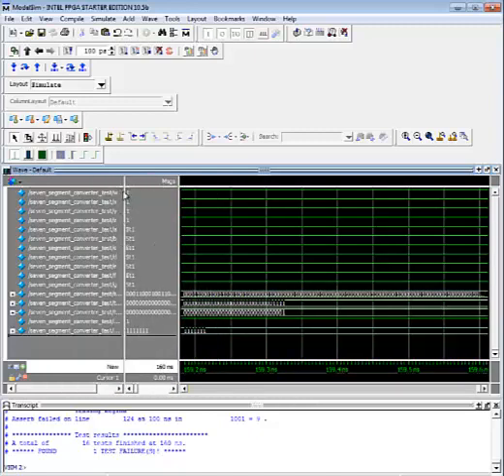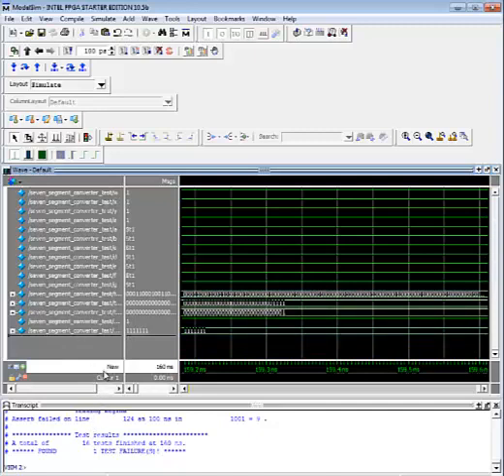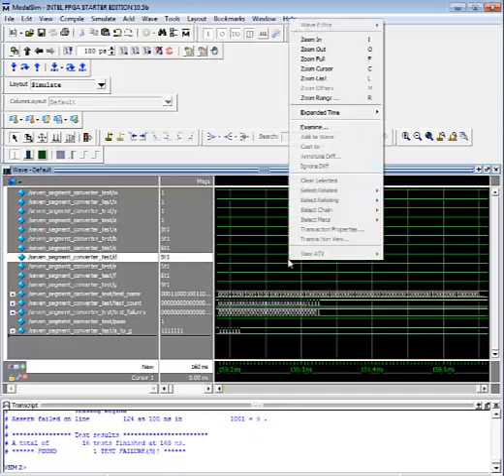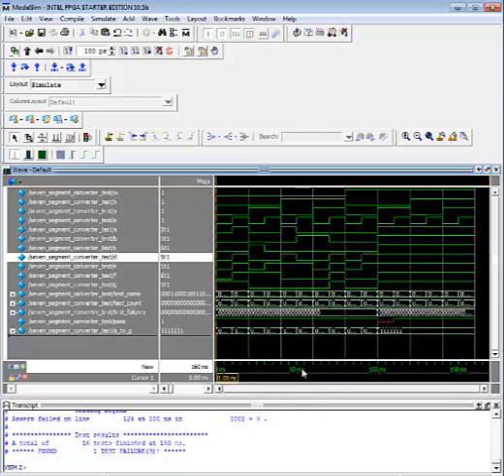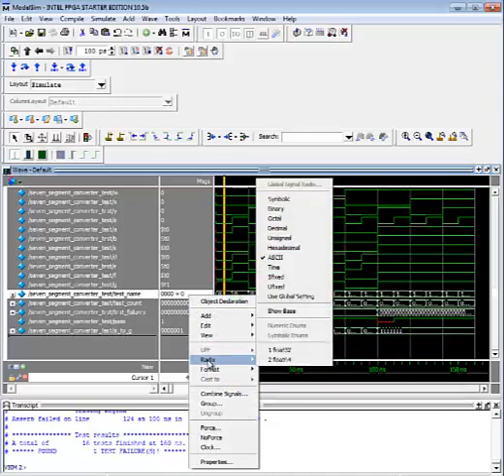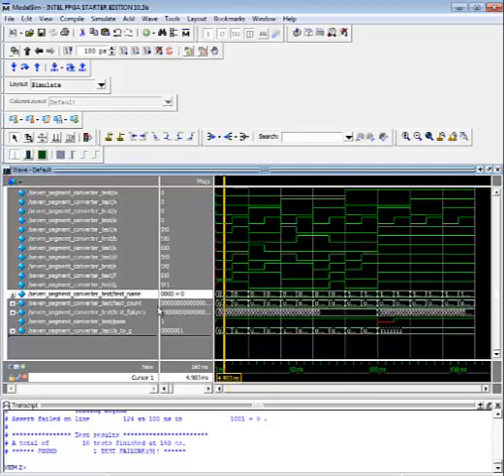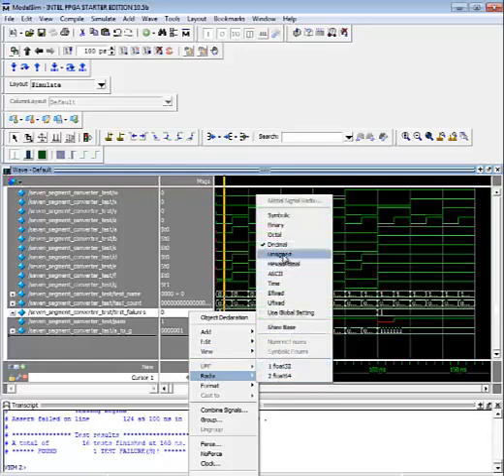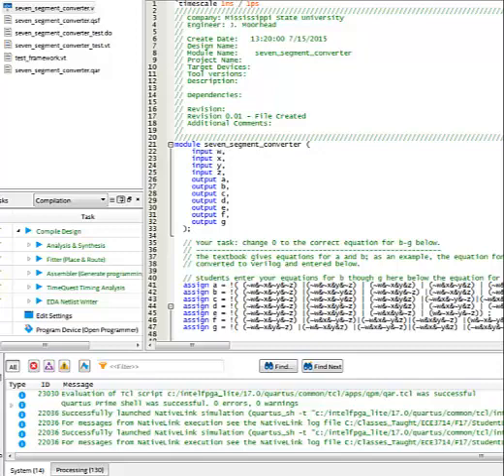Missing an LED for 9 Error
ModelSim Error due to the design of the display of "9" on a seven-segment converter.